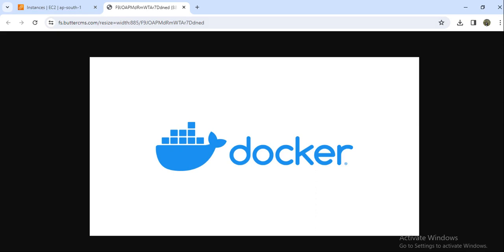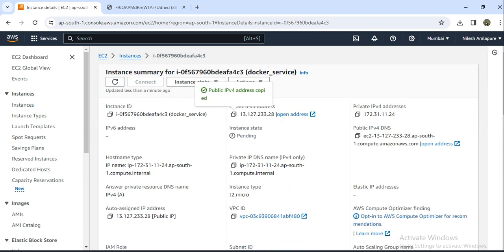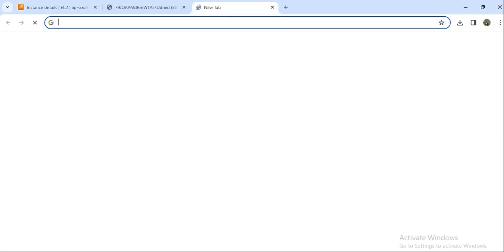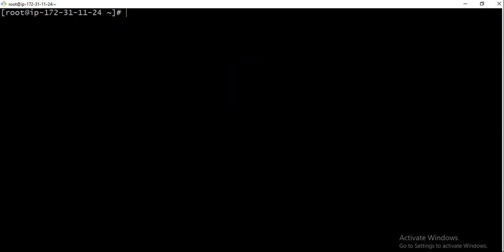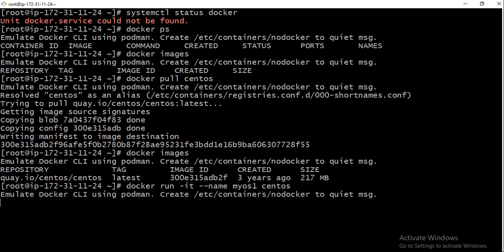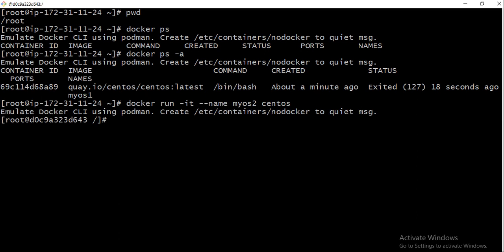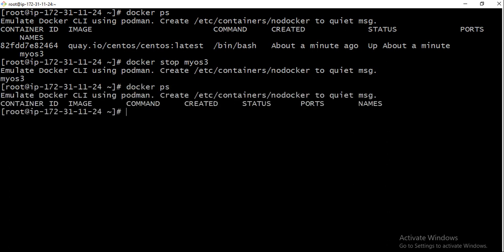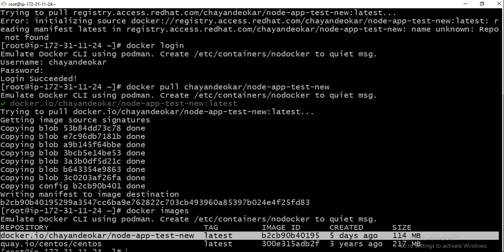Day 1 - Docker Mastery: Setting Up Aws Ec2, Pulling Images , Launching Containers | Docker tutorial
🚀 Mastering Docker: AWS EC2 Setup, Image Pulling, and Container Launch 🚀

Welcome to this comprehensive Docker tutorial where we dive into mastering Docker on AWS. In this video, you'll learn step-by-step how to set up Docker on an AWS EC2 instance, efficiently pull Docker images, and seamlessly launch containers.

🔍 Key Topics Covered:
AWS EC2 Setup: Walkthrough on setting up an EC2 instance tailored for Docker.
Image Pulling: Learn the ins and outs of pulling Docker images from Docker Hub.
Container Launch: Understand the process of launching containers and managing them effectively.

🎓 What You'll Learn:
Configure an AWS EC2 instance for optimal Docker performance.
Pull Docker images effortlessly and explore the vast Docker Hub repository.
Launch containers with precision, understanding essential Docker commands.

🛠️ Tools Used:
AWS EC2
Docker Hub

🚀 Get ready to elevate your Docker skills and streamline your containerization process. Whether you're a beginner or an experienced Docker user, this tutorial has something for everyone. Let's master Docker together!

 Docker Mastery
Setting Up Aws Ec2
Pulling Images
Launching Containers
docker tutorial in english , chayandeokar